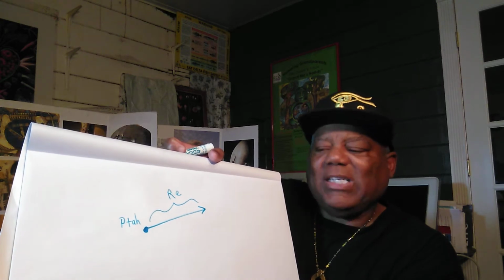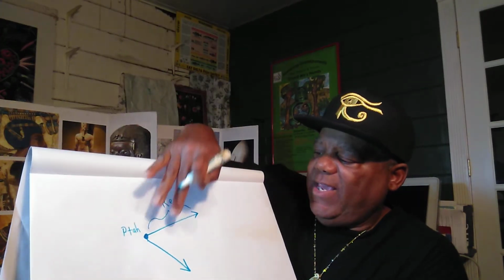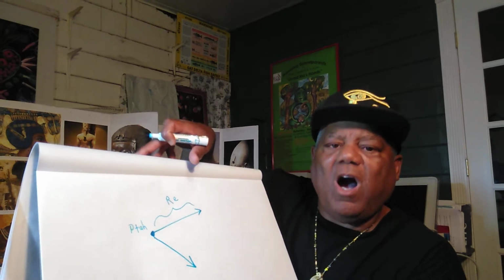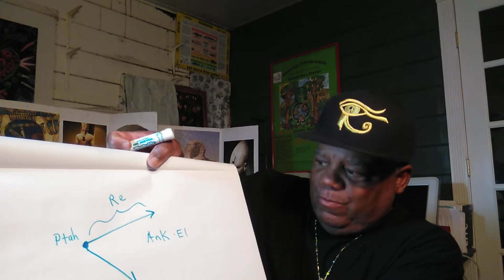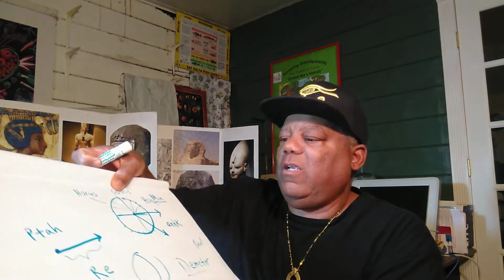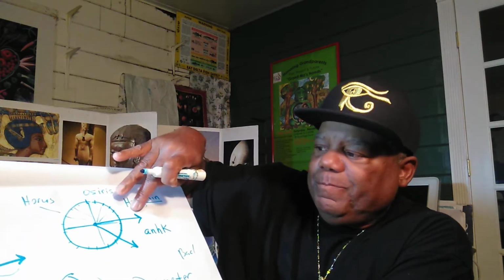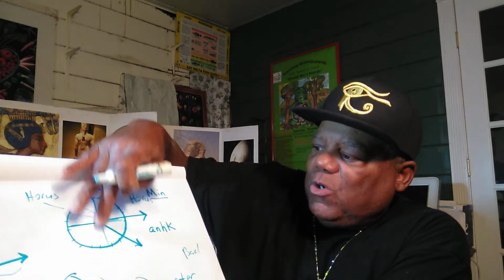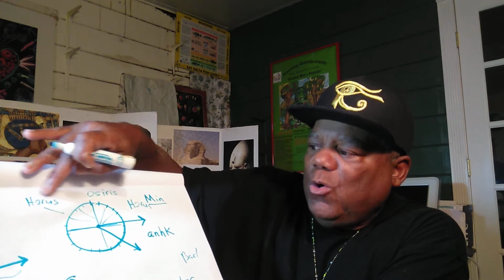Sacred Science!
Sacred Geometry